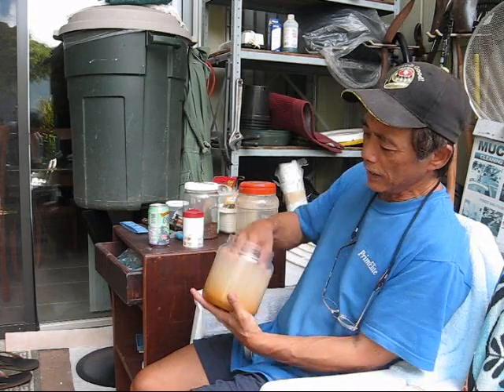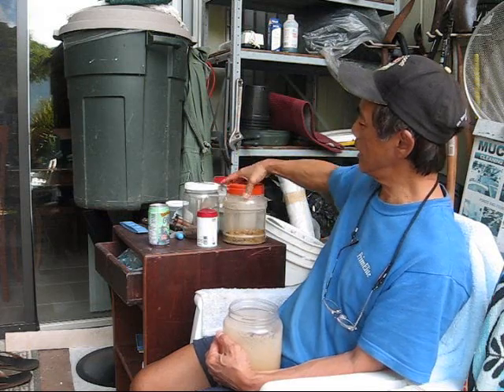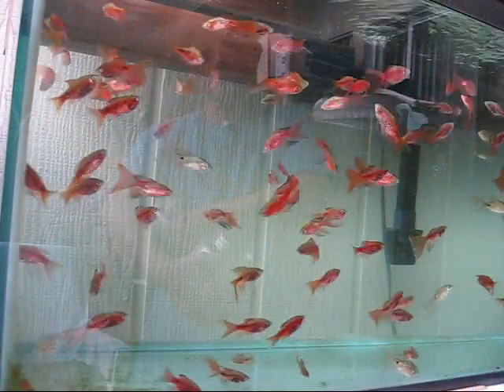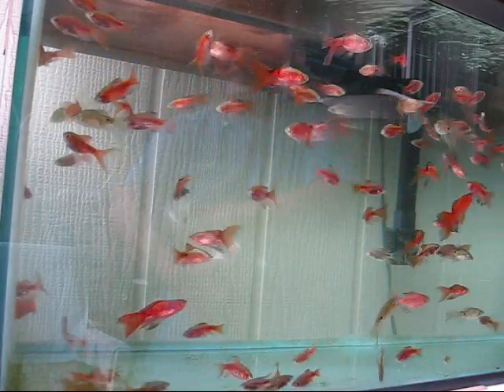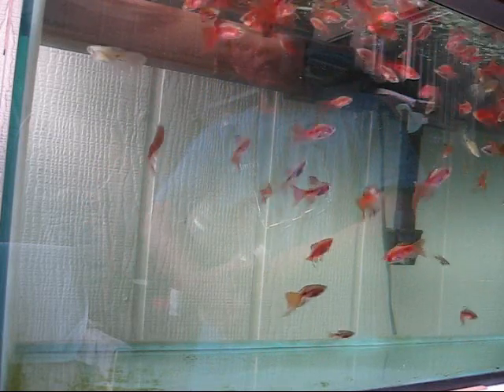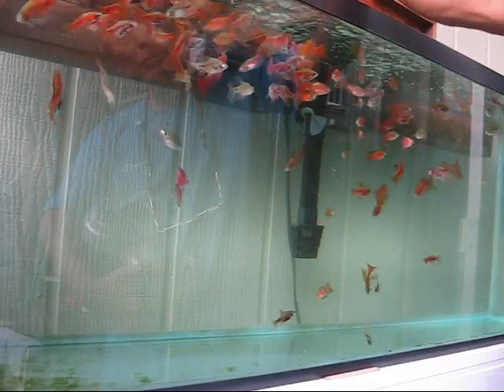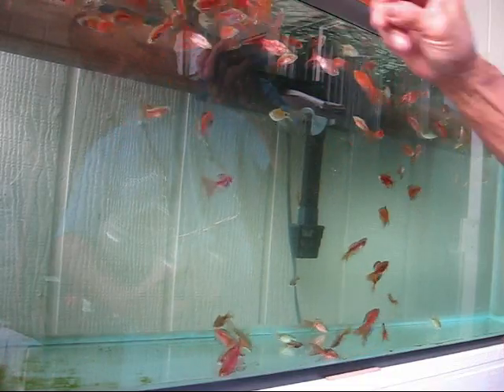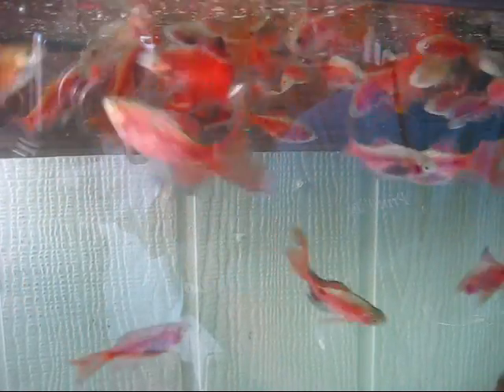Rosey Barbs Hawaiian bloodline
Gerry Onuma, has been breeding these rosey barbs for the last 20 years.  He has changed and enhanced the fish to it present beauty.  The tails, are longer and the color is a very vibrant red, when exposed to  proper lighting.  If you have questions and would like to talk to Gerry, please leave a message on the comment section below the video, and Gerry will get back to you.